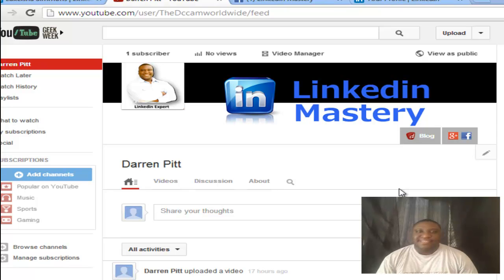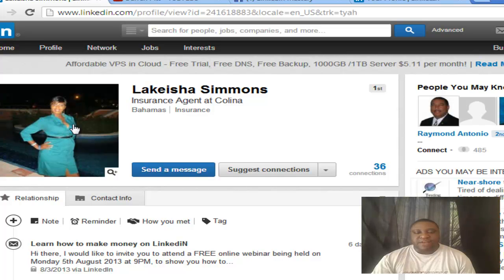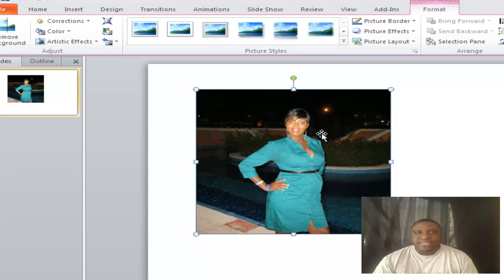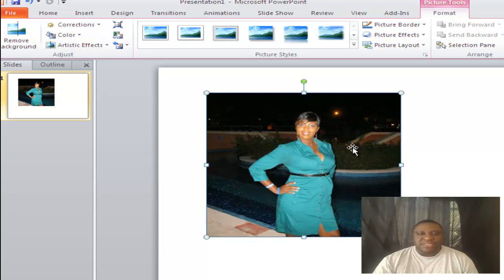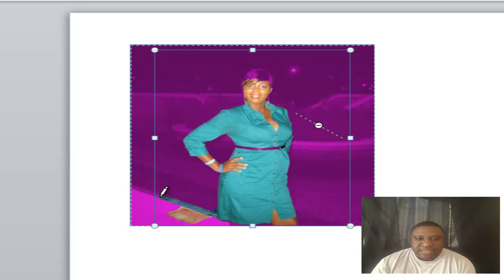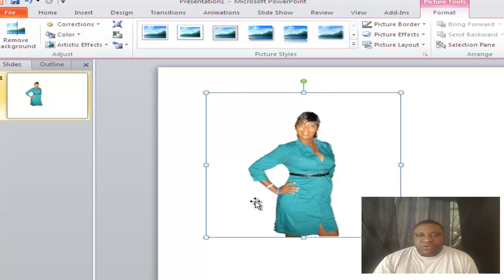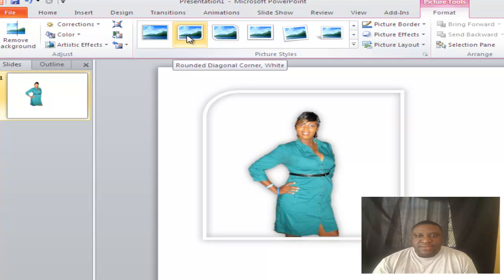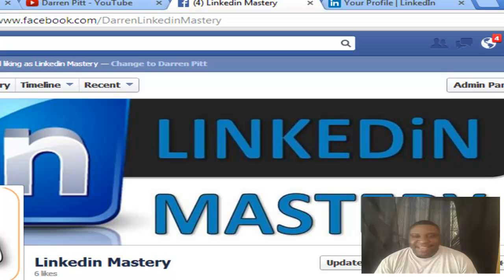Linkedin Training How to edit your profile photo